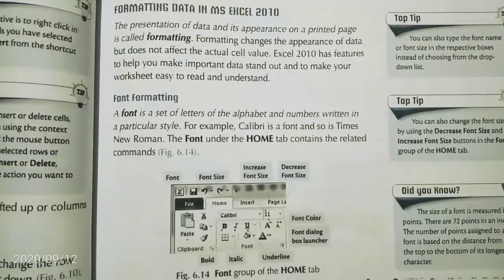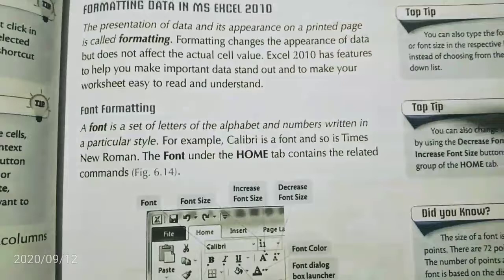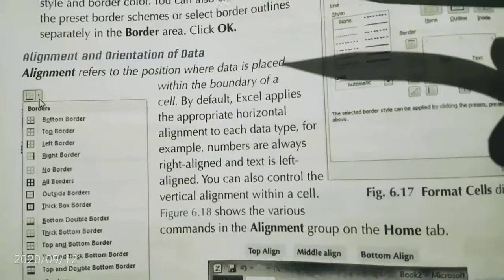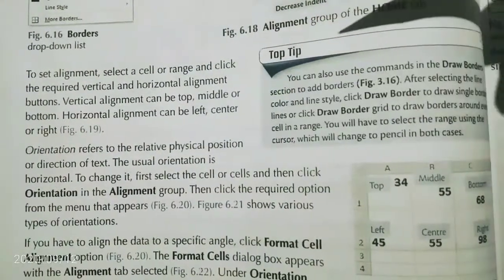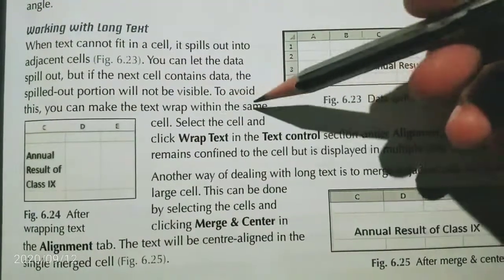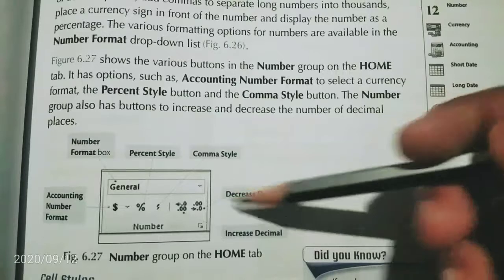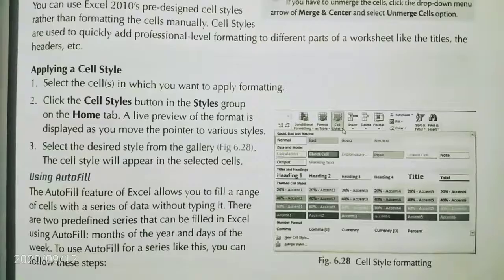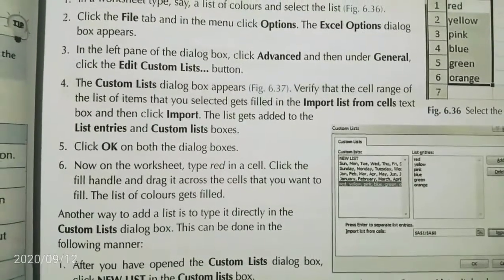Class 9 Computer Science | Introduction to Spreadsheets | Video 8